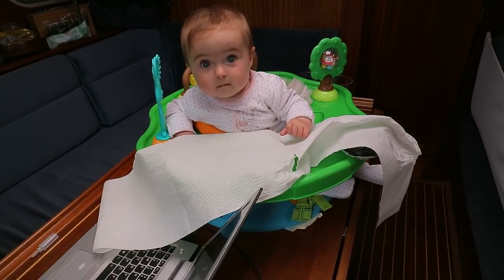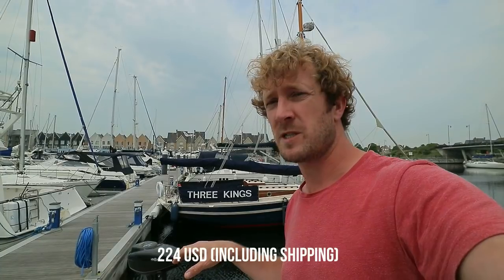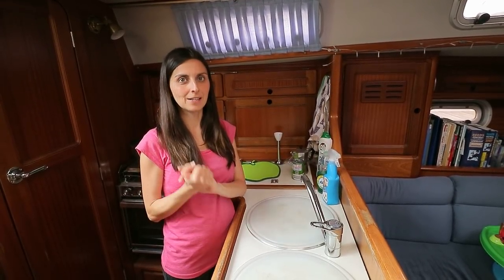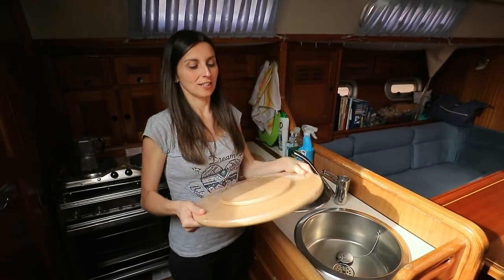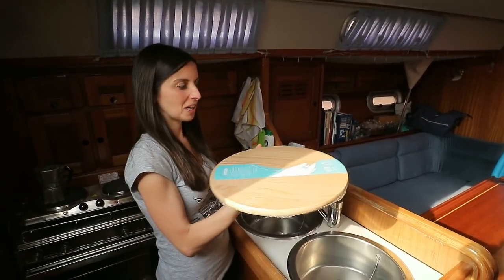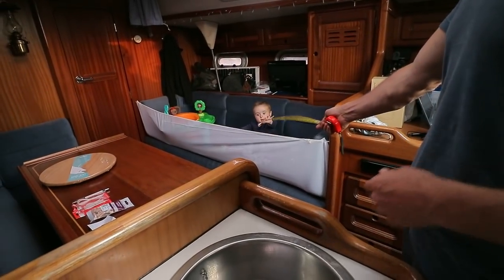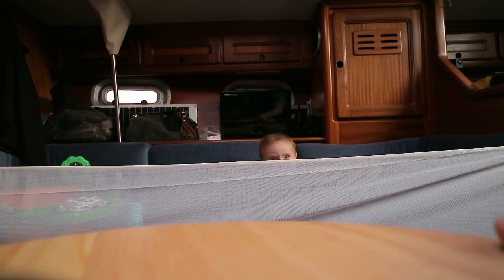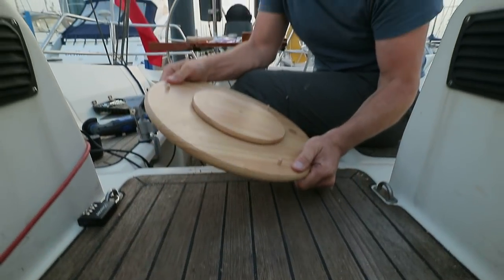Testing our Cheap Electric Outboard for the First Time! | ⛵ Sailing Britaly ⛵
We are super happy with our Bison 68 lbs thrust Electric Outboard (a.k.a. Trolling Motor) and we have been recharging the batteries we use to power it with a small flexible solar panel.

We will have much more about this in future videos: we have done some testing of bollard pull, speed, Ah consumption etc. and are experimenting with powering this electric outboard engine with a tiny Lithium-Ion battery pack... (Kind of like having a Torqeedo without the price tag!)

Here's an Amazon link to the electric outboard we bought

⛵ Sailing Britaly ⛵ brings you the sailing shenanigans of Chris (British), Rossella (Italian), and baby Emma (Britalian) as we sail our 1992 Bavaria 350. We make sailing vlogs of our cruising adventures and share any tips and tricks we can along the way. After all, sailors are one big family!

A huge thank you to Garreth from Medway Drone Exploration for the drone footage:

Thank you to Chatham Maritime Marina for your hospitality during our stay

Fair winds! 👍

'Sailing Britaly' is a Helvellyn Ltd brand. Helvellyn Ltd assumes no liability for property damage, injury or death incurred as a result of any of the information contained in this video. Helvellyn Ltd recommends safe practices when working with power tools, automotive lifts, lifting tools, jack stands, electrical equipment, blunt instruments, chemicals, lubricants, open flames, or any other tools or equipment seen or implied in this video. Due to factors beyond the control of Helvellyn Ltd, no information contained in this video shall create any express or implied warranty or guarantee of any particular result. Any injury, damage or loss that may result from improper use of these tools, equipment, or the information contained in this video is the sole responsibility of the user and not Helvellyn Ltd. Disclosure: any links in this description may be affiliate links. If you decide to buy some items from them, Helvellyn Ltd may receive a small percentage compensation for having suggested the suppliers to you. (This costs you nothing) As an Amazon Associate we receive compensation for qualifying purchases. Helvellyn Ltd only recommends suppliers and products which we believe in, so there is never any conflict of interest.

Gear used to make this video:

Big Camera ⯈
18-55mm Lens ⯈
15-45mm Lens ⯈
Waterproof & Shockproof Hard Drive ⯈